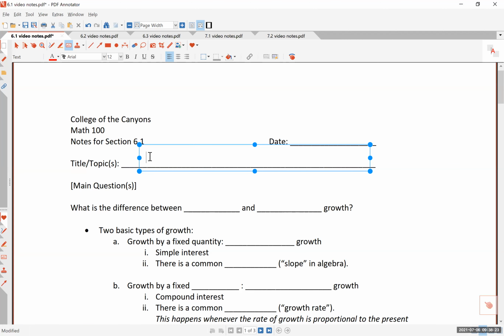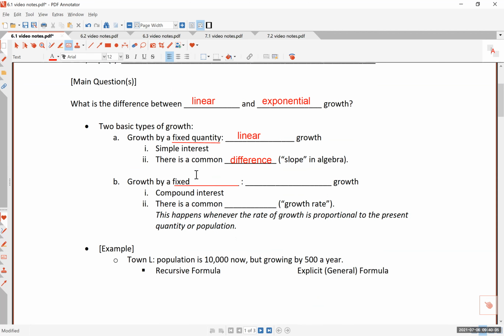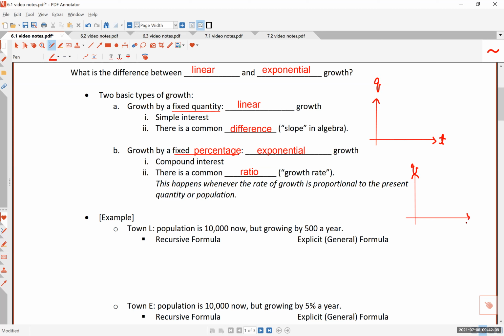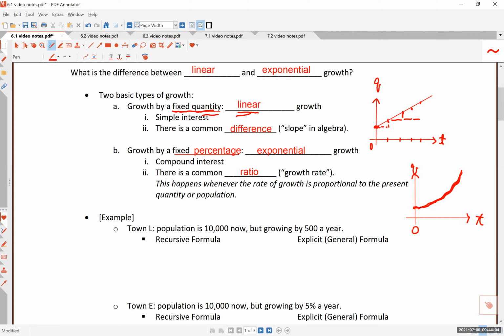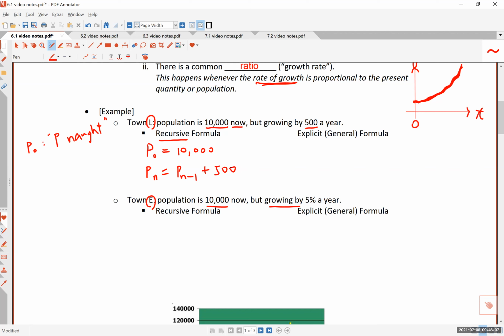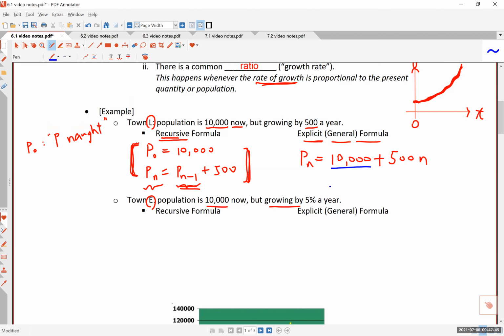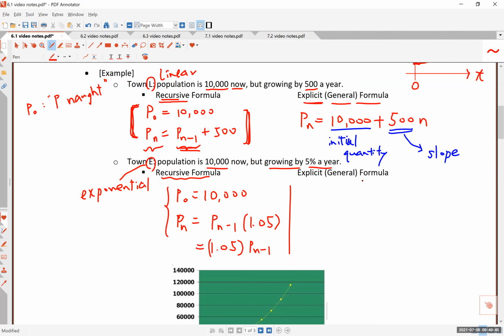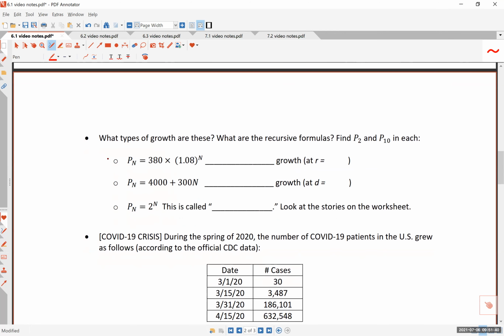Sec 6 1 Growth Models Pt 1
Growth Models